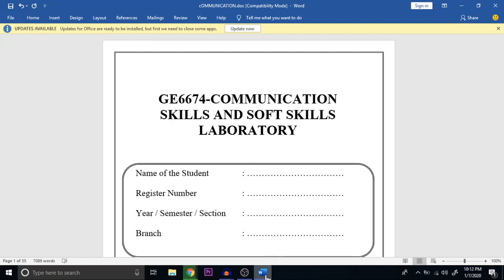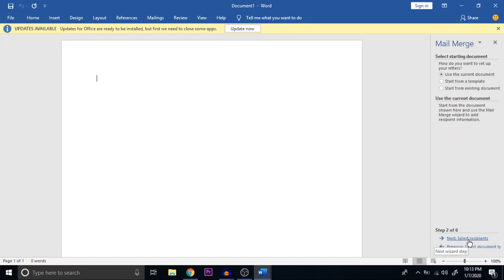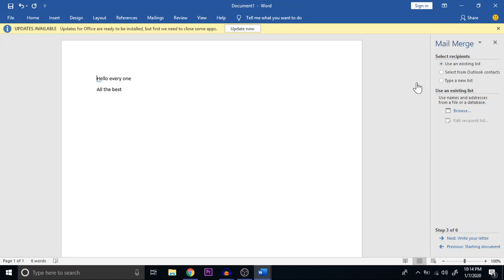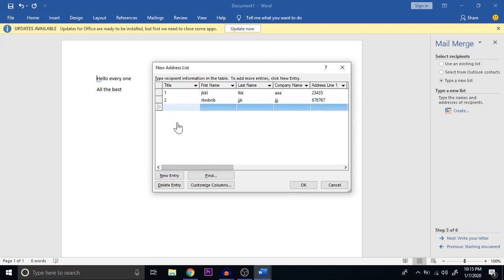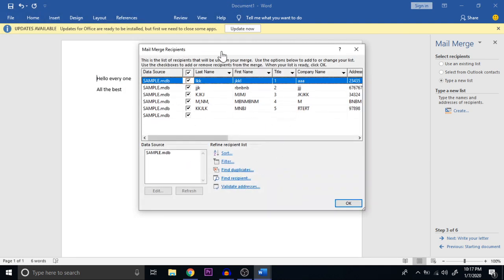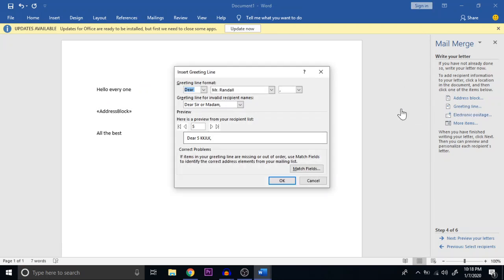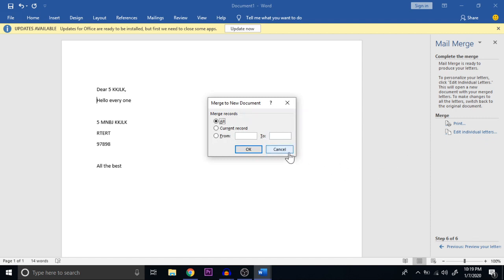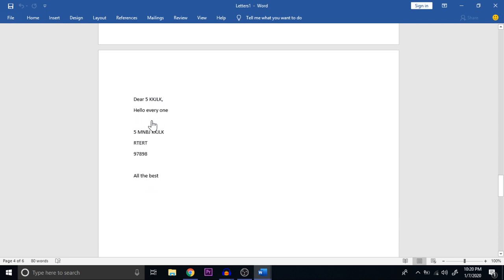How to create and send letter to multiple recipients in Ms word---Mail merge tool.